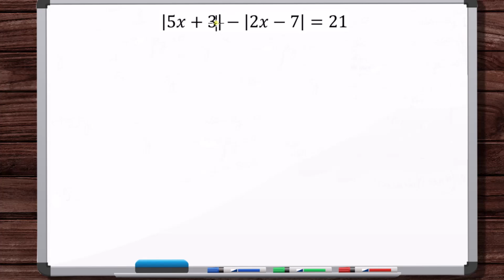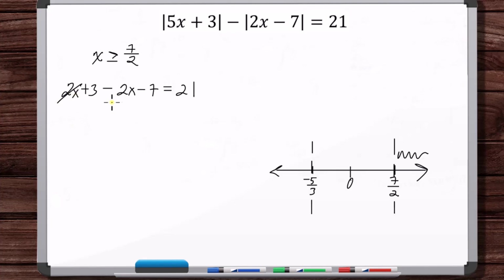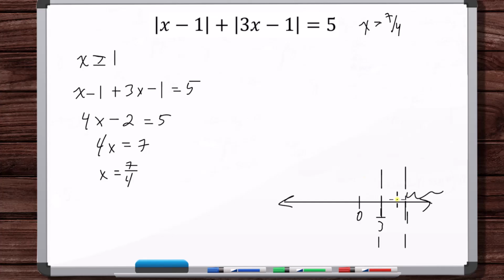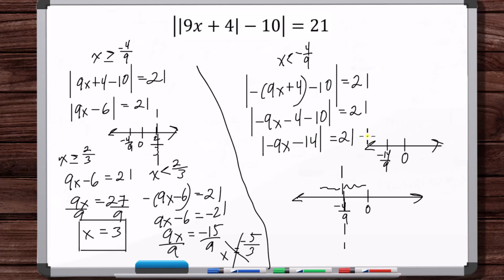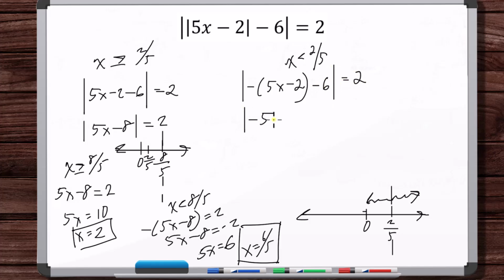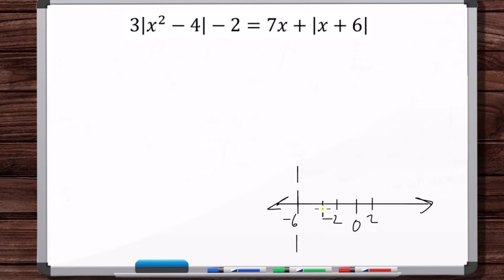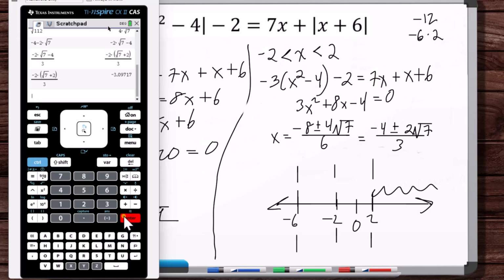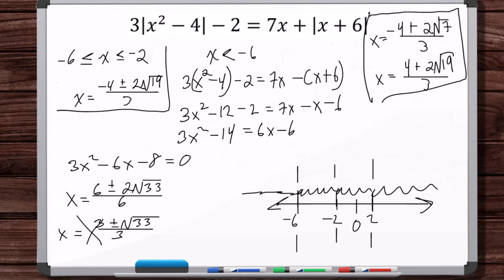Advanced Absolute Value Equation Example Problems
In this video, we solve more advanced level absolute value equations.